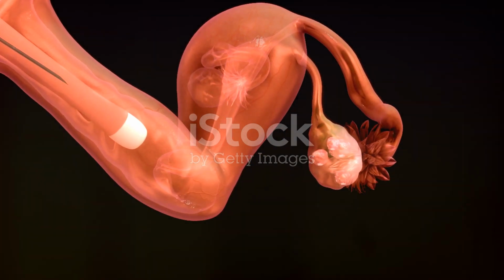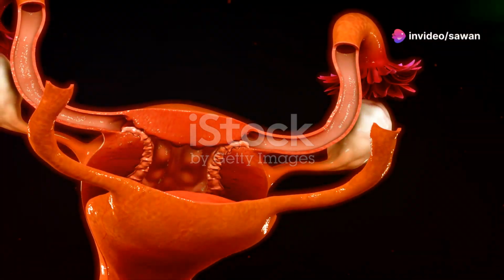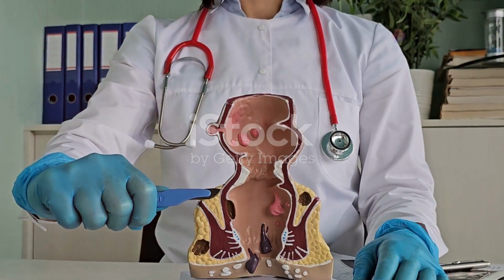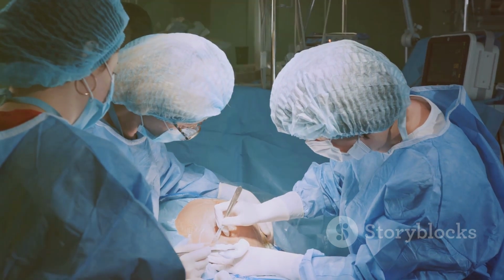yeh. video female reproductive system and reproductive health k liye hai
@SawanKumarYadav7091yeh video female reproductive system aur reproductive health k liye hai